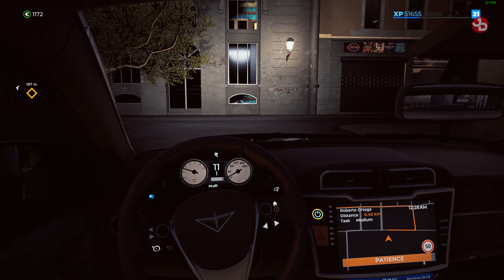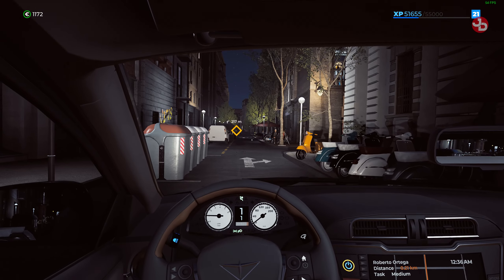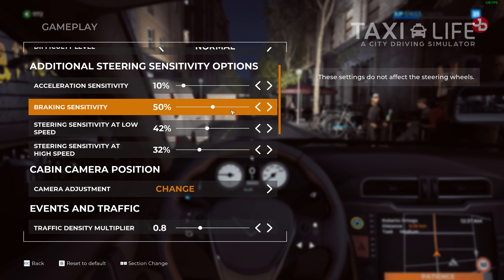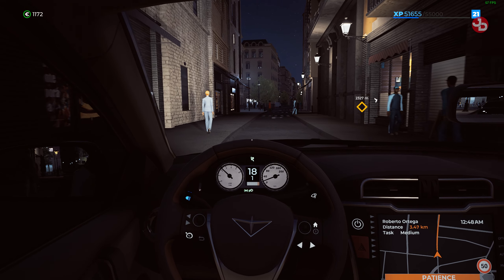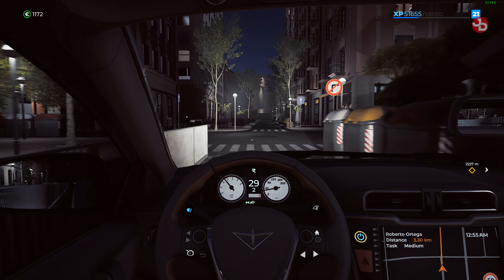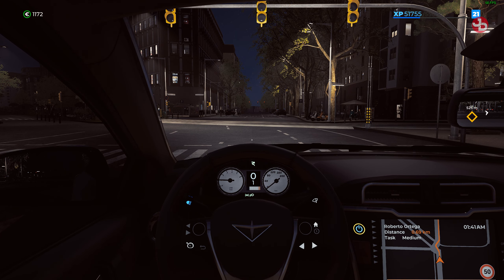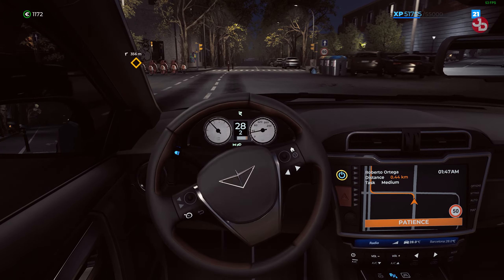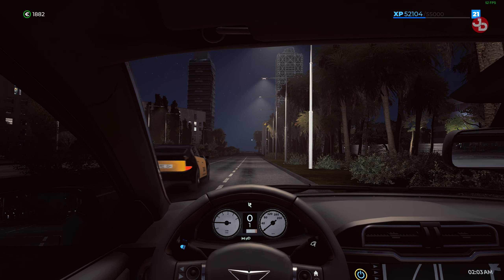Taxi Life's latest update #4 is here. Is it any good? My thoughts.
TAXI LIFE UPDATE PATCH 4 (posted Mon, August 5 2024)

Updates and Features:
Speed limit sign on the minimap: Drivers will now be able to see the speed limit sign on the minimap, making it easier to see how fast you should be going.

Continuous improvements of AI (car traffic, pedestrians, and AI car physics-based): AI peds are now less keen on trying to get ran over by cars and stepping in the way of players.

Presets for steering wheels: Drivers will now be able to use preset wheel bindings for some of the most popular steering wheel models.

Improved forced feedback (FBB): It will now be easier for Drivers to choose their desired level of FBB.

Adjustable cabin camera position settings: Drivers will be able to adjust the in-cabin camera position to their preferred position.

Adjustable events and traffic spawning density: Drivers will now be able to adjust the amount of events and traffic density in the world. (dev note: please make sure your PC can handle higher density situations)

Informational window when clutch/shifter users: This is for Drivers that connect a shifter to play Taxi Life, it will have vital information on how to get it working.

Various bug fixes: We have fixed various bugs reported by the players and the team.

✅ Click the 'Join' button to become a unique member. You'll get a unique loyalty badge, custom emojis & cool perks depending on your member level.

👨🏽‍💻My PC Desktop Setup (2023):
GPU:     ZOTAC RTX 3090 Trinity OC 24gb
SSD:     AORUS NVMe Gen4 M.2 500GB, Evo 860 500gb, OCZ Vertex 4 128gb
Ram:    TridentZ RGB 32GB (4X8GB) 3200MHz

📺Peripherals:
Monitors: DELL S2719DGF 1440p 155Hz 27', DELL 24'
Headset: SteelSeries Arctis 7 2019 Edition Black
Mic: Reloop sPodcaster Pro
Mouse: Razer Deathadder Elite Mini v2
Mousepad: Razer Firefly V2 RGB Gaming mousepad (hard)
Keyboard: Razer Cynosa V2 Chroma RGB
Webcams: Logitech C922 Pro, C270
Wheel: Logitech G29/Shifter/Pedals
Headtracking: TrackIR Head Tracking